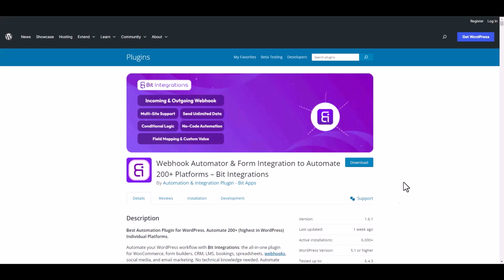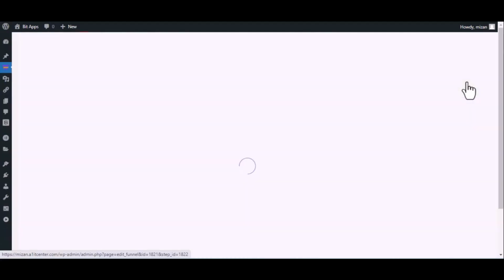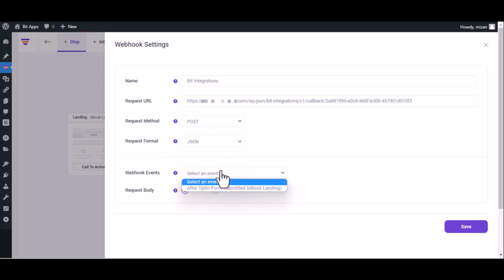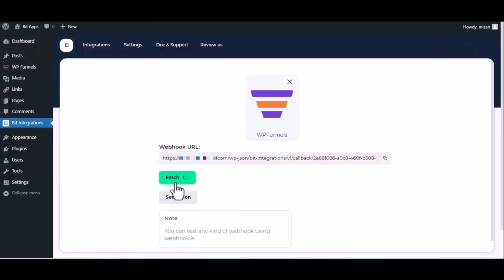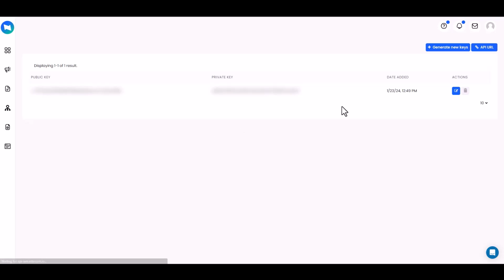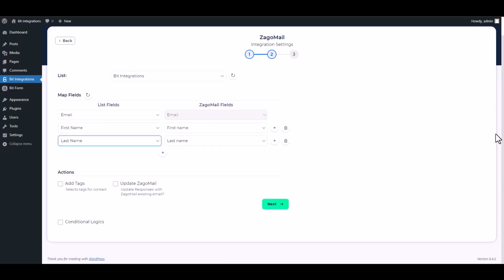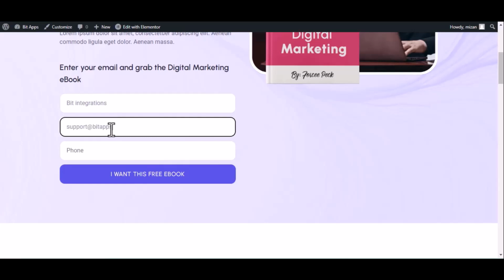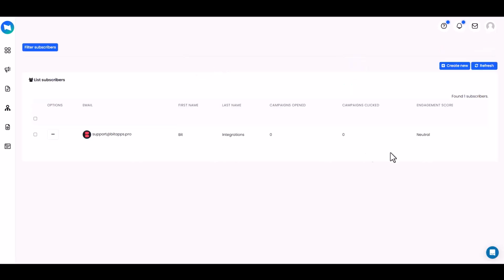Integrating WPFunnels with Zagomail | Step-by-Step Tutorial | Bit Integrations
🔗 Ready to elevate your email marketing strategy? Join us on our YouTube channel for an in-depth tutorial where we demonstrate the seamless integration of WPFunnels with Zagomail, a powerful email marketing tool. Learn how to effortlessly connect these two tools using the Bit Integrations WordPress plugin.

Follow along as we guide you through the step-by-step process of integrating WPFunnels with Zagomail, enabling you to streamline your email campaigns, manage subscribers efficiently, and boost engagement. Say goodbye to manual data entry and welcome automated workflows for enhanced productivity.

Key Highlights:
✅ In-depth walkthrough for integrating weForms with Zagomail using Bit Integrations for WordPress.

Whether you're a marketer, business owner, or WordPress enthusiast, this integration empowers you to seamlessly merge weForms with Zagomail. Watch now to revolutionize your email marketing efforts!